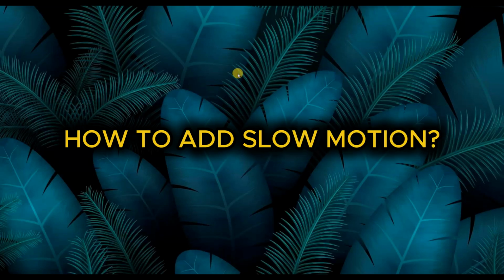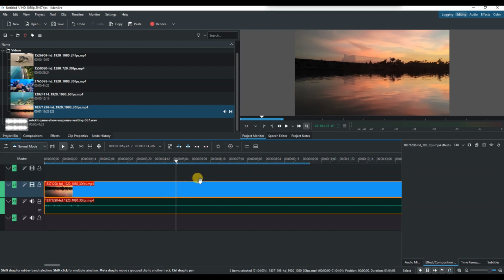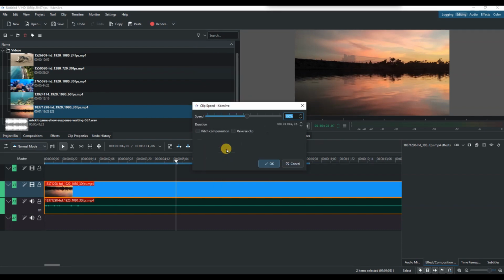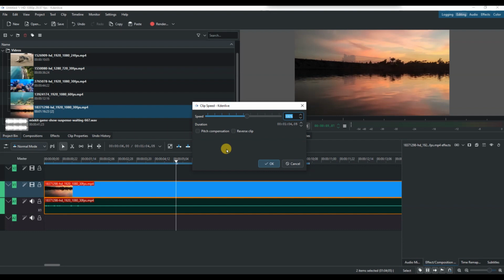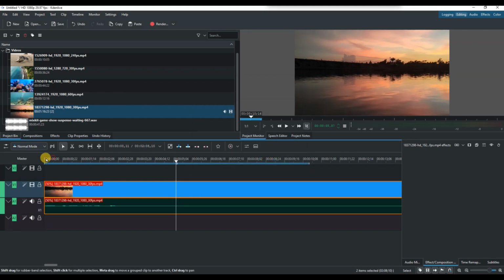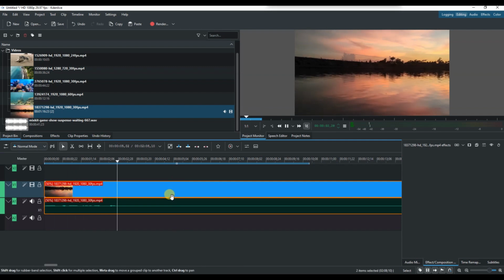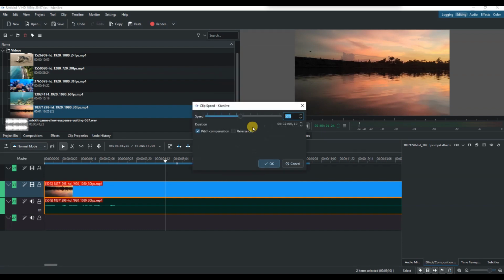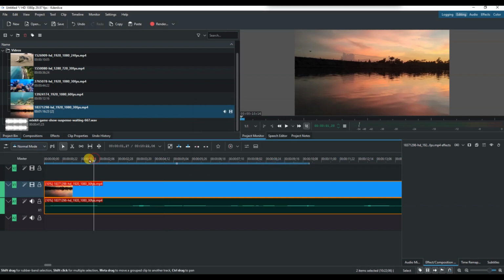How to Add Slow Motion in Kdenlive 2025?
Want to add slow motion effects to your videos using Kdenlive? This easy tutorial shows you how to slow down your clips perfectly with Kdenlive’s built-in speed adjustment tools. Learn step-by-step how to change video speed to less than 100% for smooth slow motion, and how to keep your audio pitch natural using pitch compensation. Whether you’re making cinematic videos or emphasizing special moments, this guide is perfect for beginners and advanced users alike.

Follow along to apply slow motion in Kdenlive, adjust the speed percentage, and preview your video for the best results. Enhance your video editing skills and create professional-looking slow-motion effects with ease.